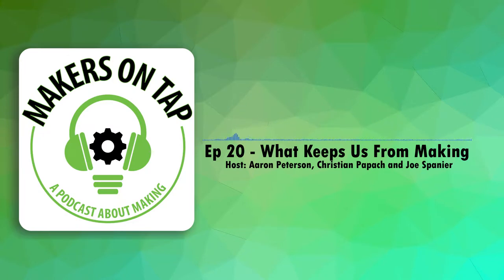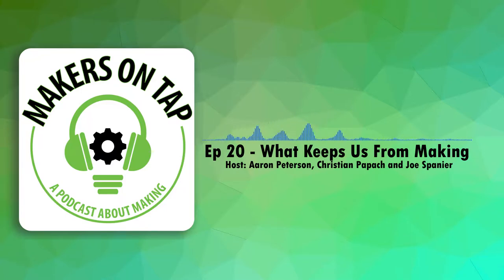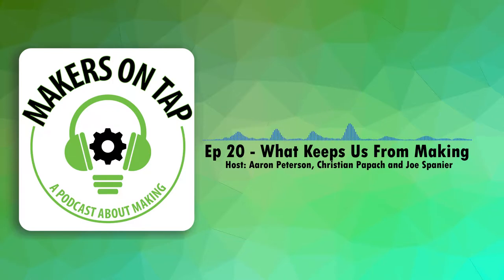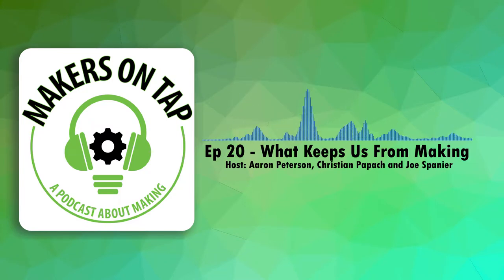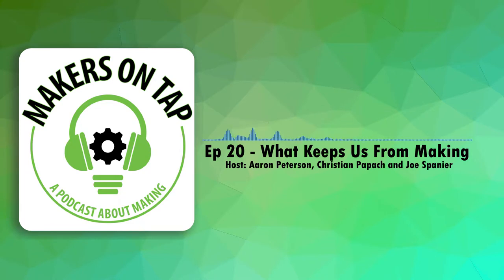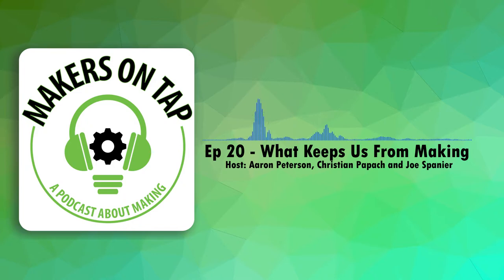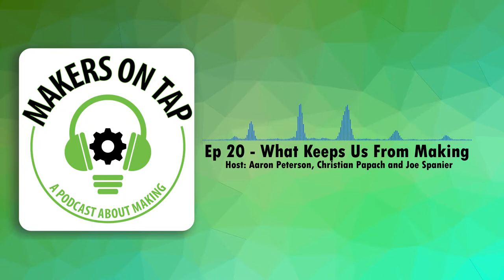Makers on Tap | Episode 20 | What Keeps Us From Making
Aaron and Joe talk about what holds them back from making things.

News Topics
[01:14] bdring’s polar plotter V2
[04:23] Sean Hodgins created a 3d printed christmas ornament printer that prints christmas ornaments
[09:14] Joe talks about his fancy E3D tool changer motion platform thing he just received and won’t shut up about.